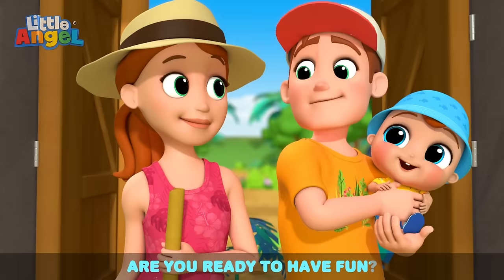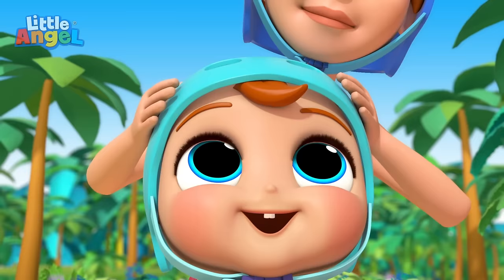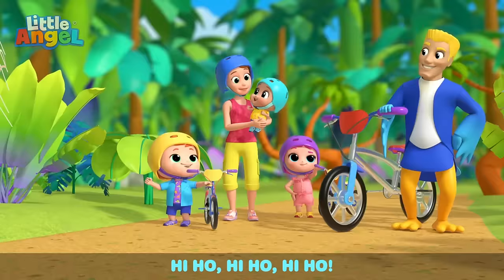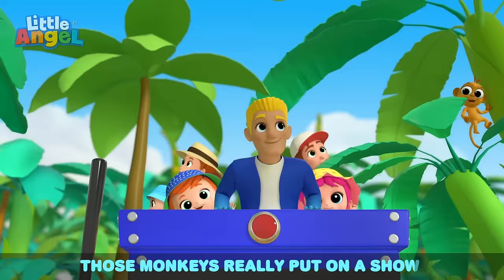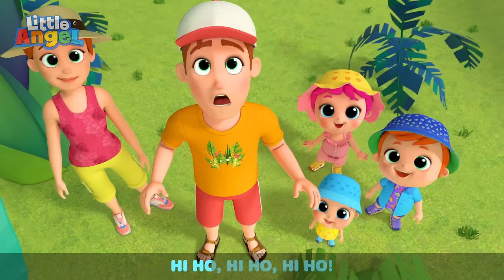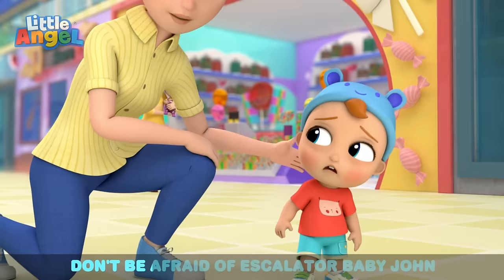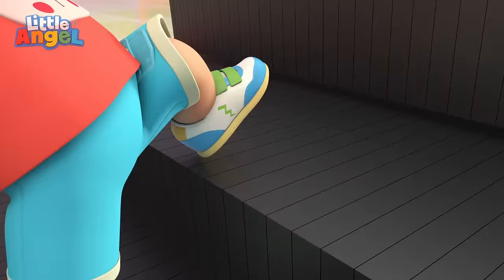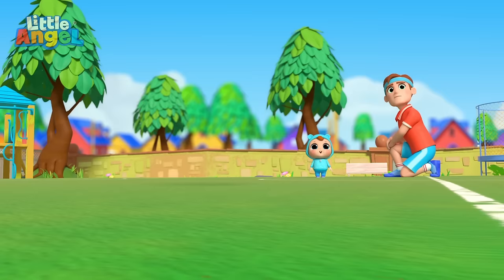Colorful Shark Bath Song | Colorful Little Angel Sing Along Nursery Rhymes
Sing along to this colorful nursery rhyme with Baby John and Little Angel!

00:00 Bath Song (Color Sharks)
03:27 Lets Go to the Supermarket
07:27 There Is a Skunk In the House
11:17 Once I Caught A Fish Alive
15:08 Stay Healthy (Don't Get Sick)
18:54 Wheels On the Ambulance
22:17 Yes Yes Fruits Are Good For You
26:21 Animals At The Zoo
29:40 Little Red Truck
33:05 10 Little Ducks
35:52 Family Vacation (Jungle Park)
39:58 What Shape Is That
43:53 Trip to the Mall
48:11 Sports Song
51:19 Humpty Dumpty
54:01 Playdate with My Best Friend
58:11 London Bridge